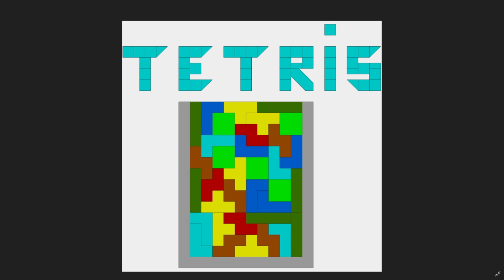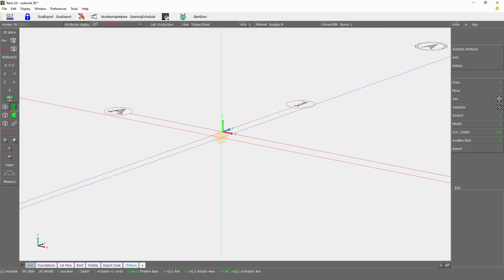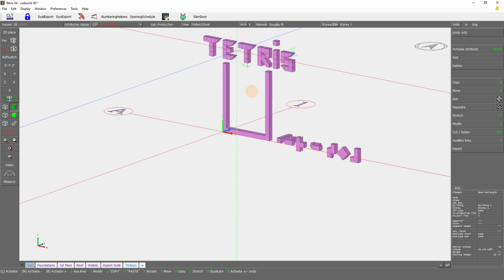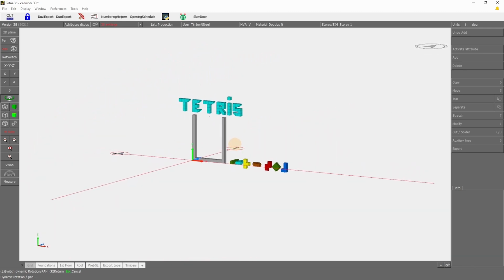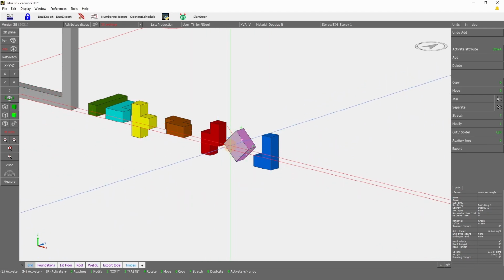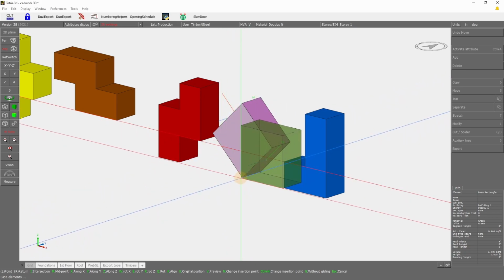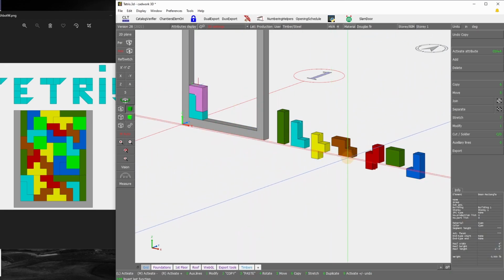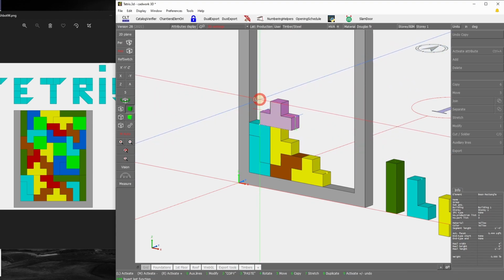Cadwork Tallwood Basic Training - Tetris